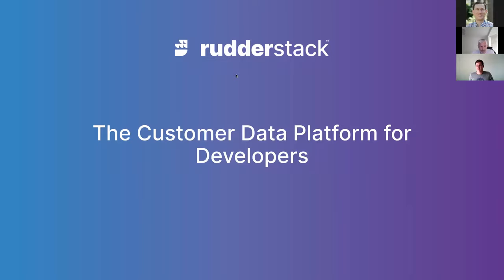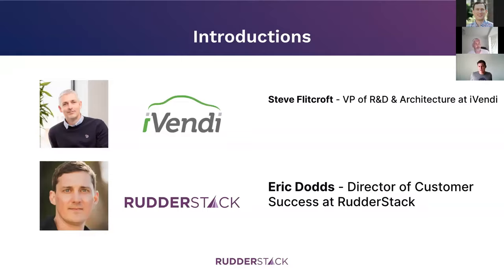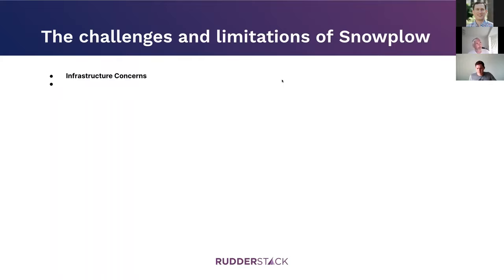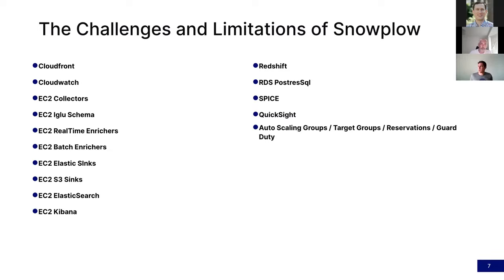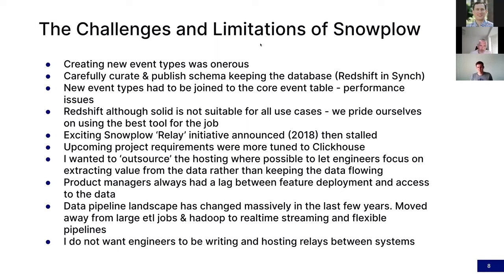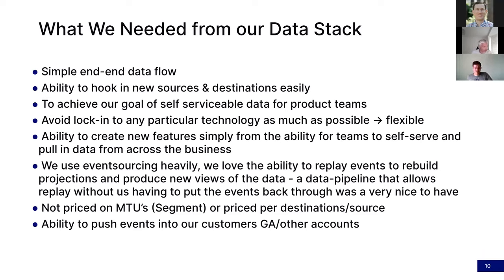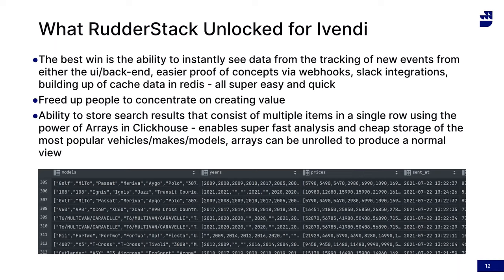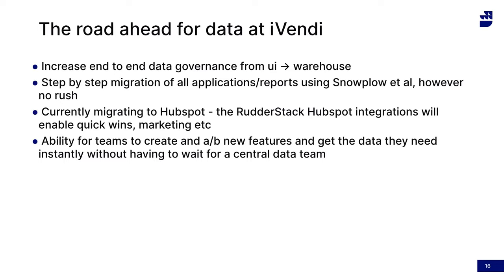iVendi's Journey from Snowplow to a Fully Integrated & Real-time Stack | RudderStack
In this session, Steve Flitcroft, VP of Software at iVendi, shares how they built a fully integrated, real-time customer data stack by migrating from Snowplow to RudderStack, leaving their data infrastructure concerns behind.

About Rudderstack